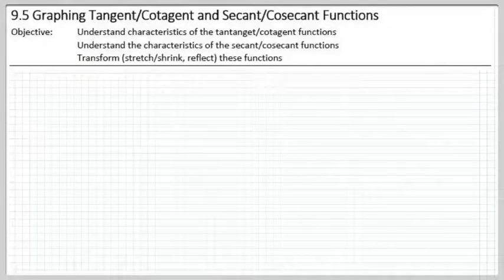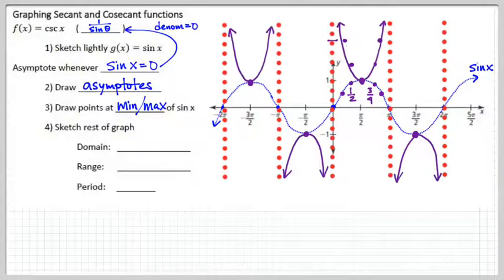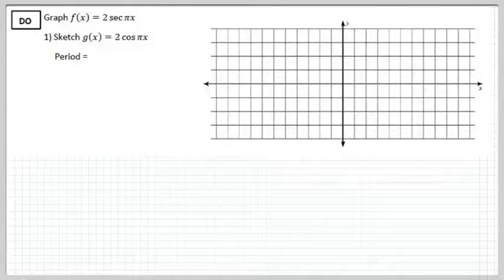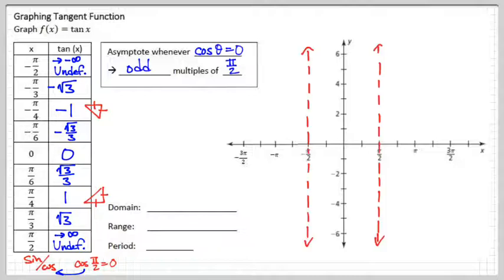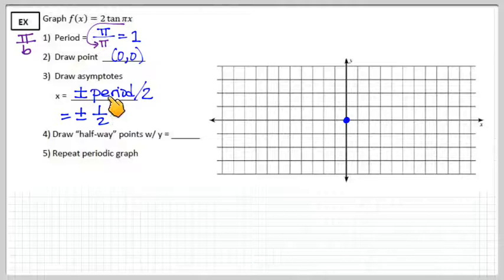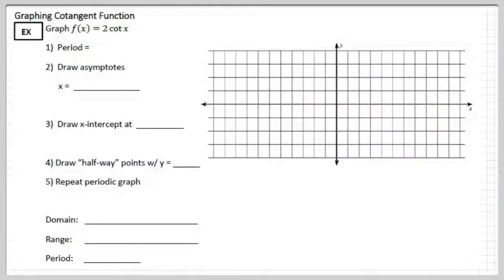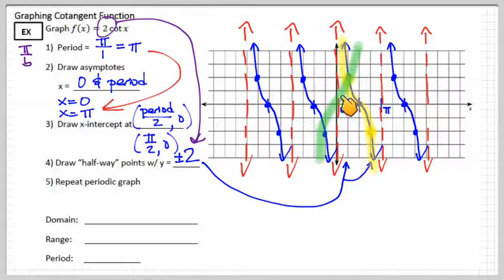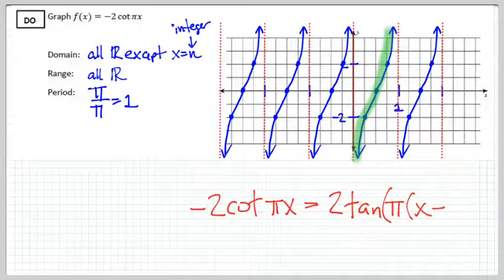Big Idea 9.5 - Graphing tan/cot and sec/csc functions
graphing tan cot sec and csc graphs